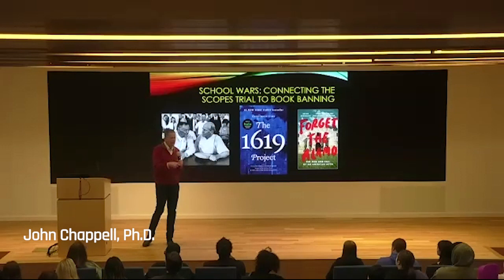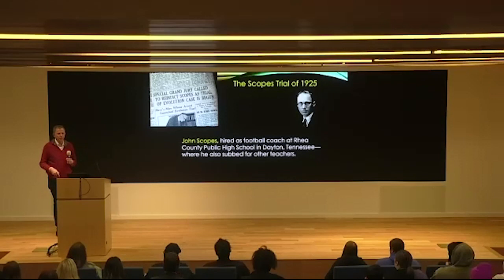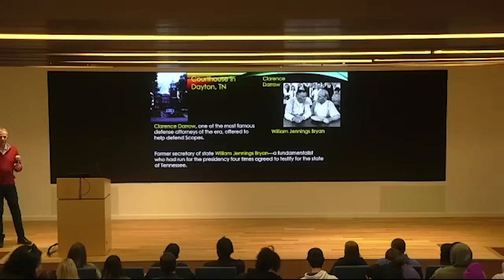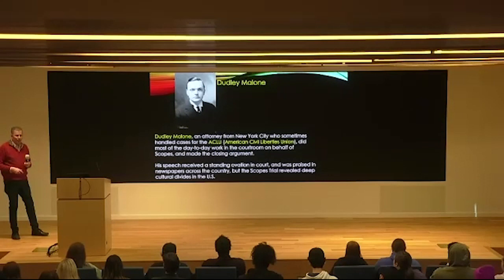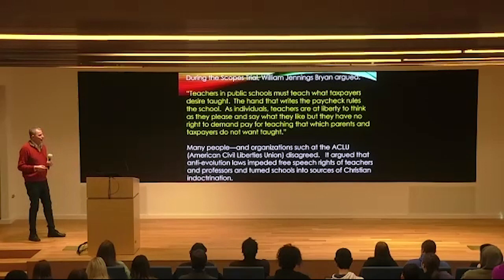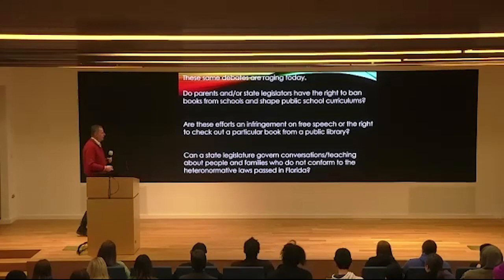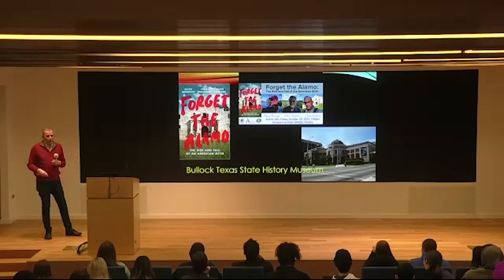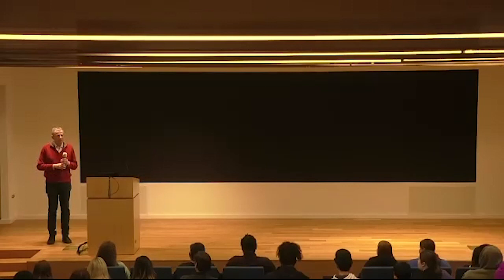School Wars: Connecting the Scopes Trial to Book Banning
The 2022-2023 Big Questions series of the College of Humanities and Social Sciences explores the question: Why do some books get banned and some authors get cancelled?
In this lecture, history professor Dr. John Chappell explains how the 1925 Scopes trial connects to book banning. This trial centered on high school teacher John T. Scopes, who was accused of breaking Tennessee's Butler Act. This act prohibited teachers from teaching human evolution in any publicly-funded educational institution.